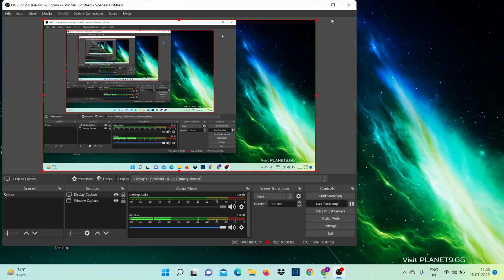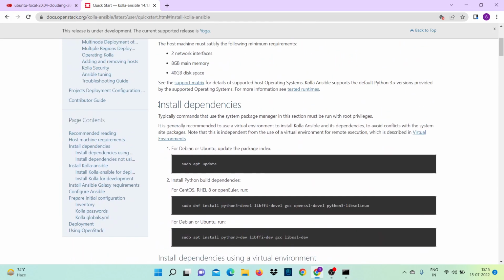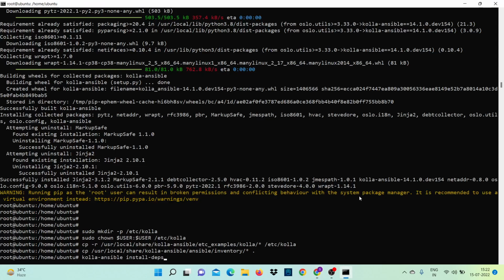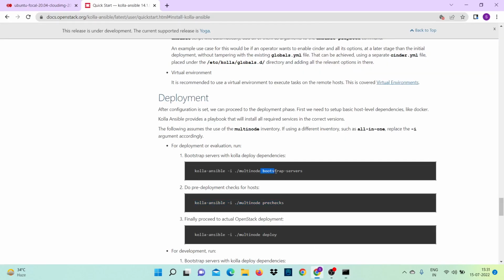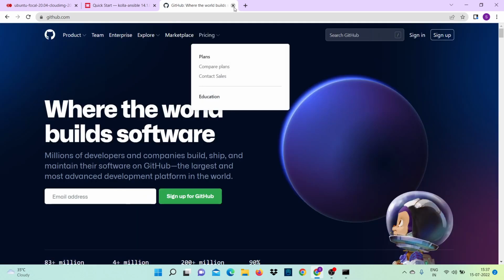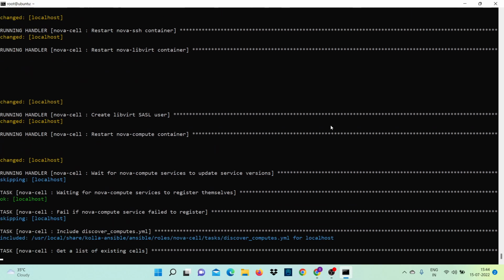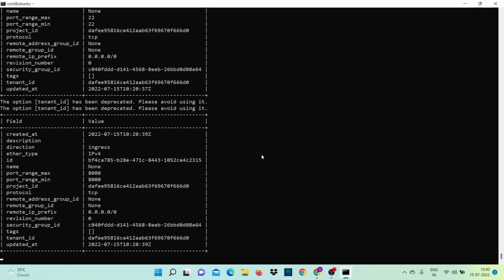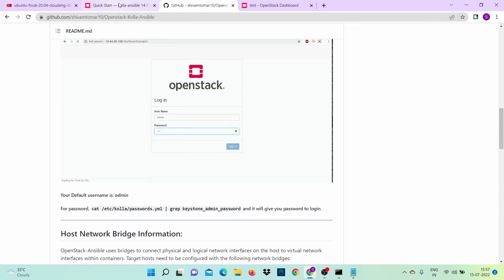openstack Deployment through kolla-ansible | For Beginners | openstack Installation | shivamtomar10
In this video we are deploying openstack through kolla ansible from its official repository .